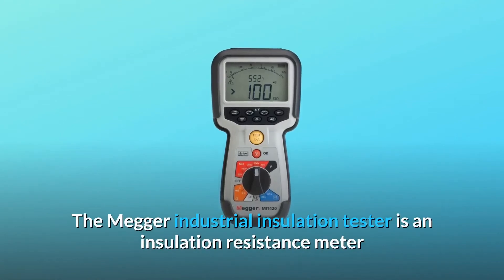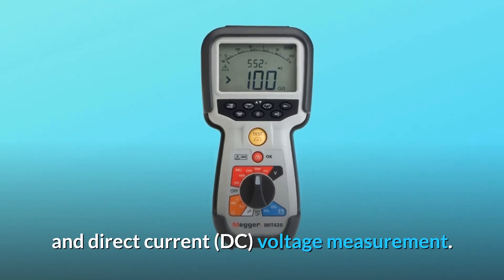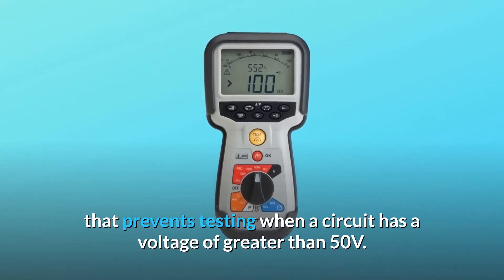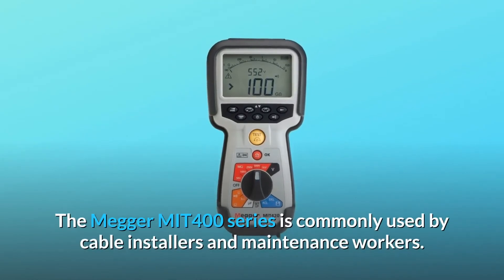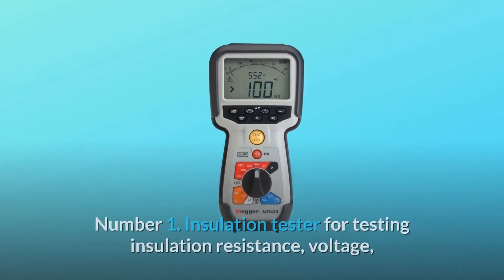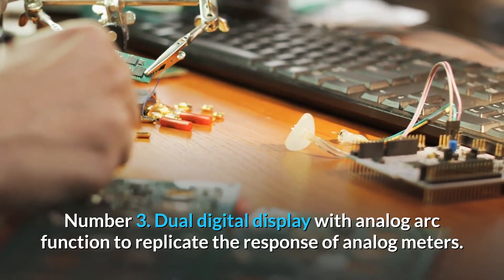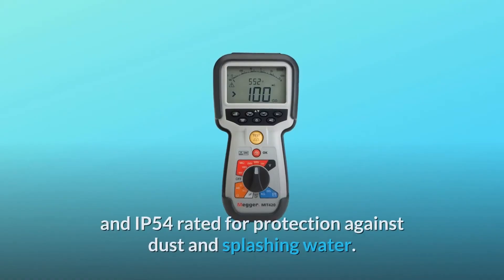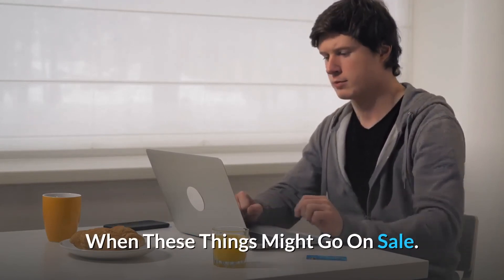Megger MIT420-EN Insulation Tester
Check Amazon's latest price (These things might go on Sale)

The Megger industrial insulation tester is a voltmeter-equipped insulation resistance metre that measures insulation resistance, voltage, and continuity in electrical systems. Real root mean square (TRMS) and direct current (DC) voltage measurements are used in the auto ranging digital metre. The dual LCD screen displays test results digitally or with an analogue arc feature to mimic analogue metre reaction. If a circuit has a voltage greater than 50V, the unit's voltage detection test inhibit function stops testing. The tester complies with European Standard EN61010-1, Category IV, 600V, and has an Ingress Protection 54 (IP54) rating for dust and splashing water protection. Cable installers and repair staff often use the Megger MIT400 series.

Number one: An insulation tester is used to check the resistance, voltage, and continuity of insulation in electrical systems.

Number 2: TRMS voltage detection on an autoranging optical metre.

Number 3: Dual digital display with analogue arc feature to mimic analogue metre response.

Number 4: For protection, the voltage detector test inhibit feature is set to 50V.

Number 5: Safety classified according to European Standard EN61010-1 Category IV, 600V, and IP54 for dust and splashing water protection.

Searches related to Megger MIT420-EN Insulation Tester